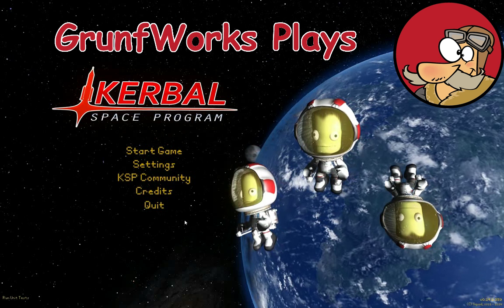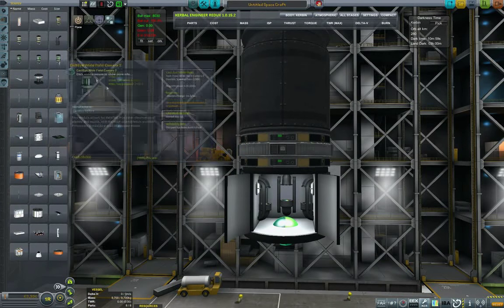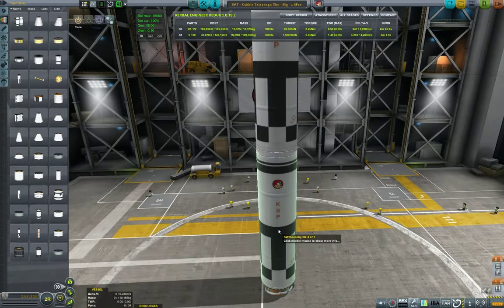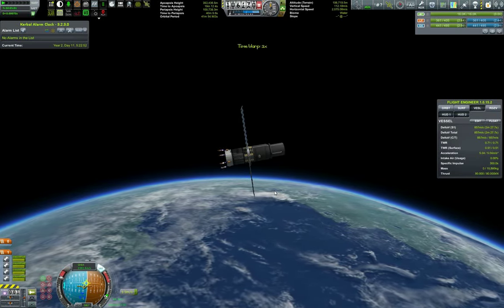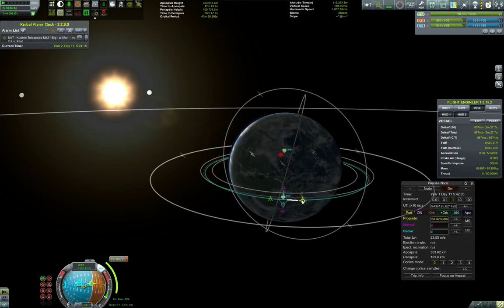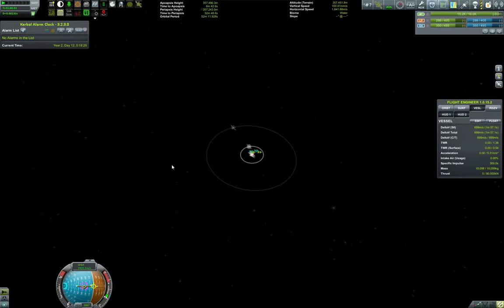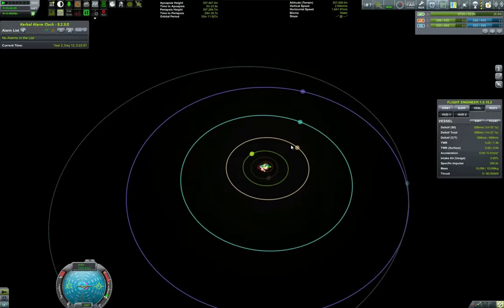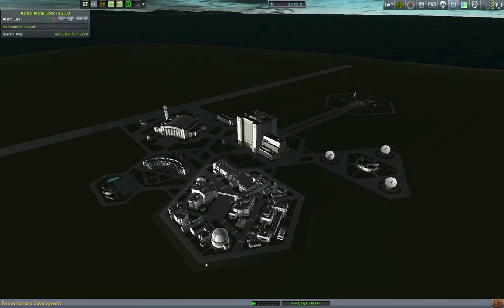KSP-Interplanetary Voyage of Exploration-Ep_18 Deploying the Kubble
Our small orbital satellite while nice for taking photos of Mun and Minmus lacks some serious range. That is why engineers decided to make and launch the Kubble - a Big space telescope